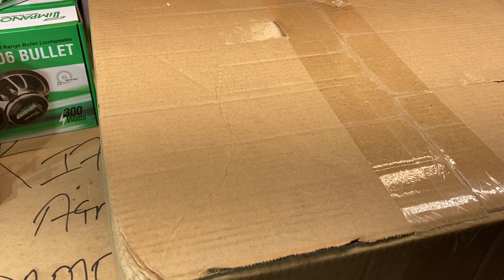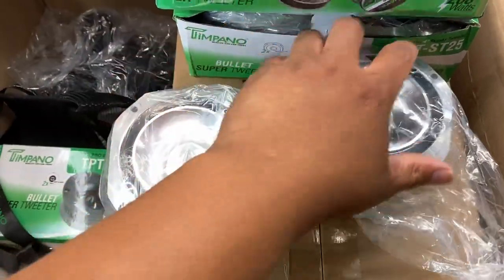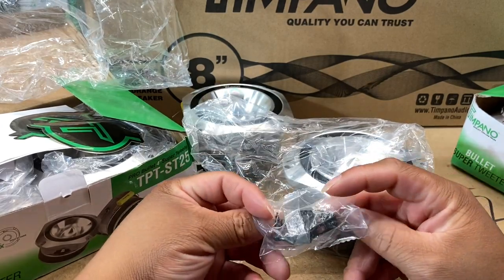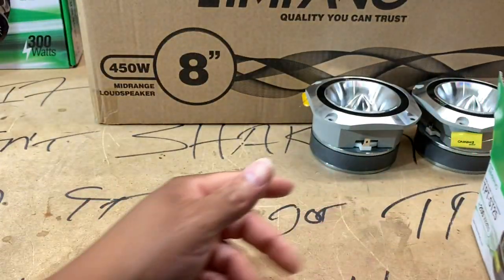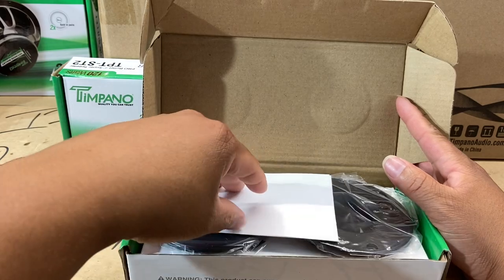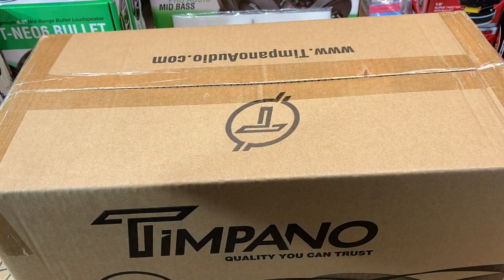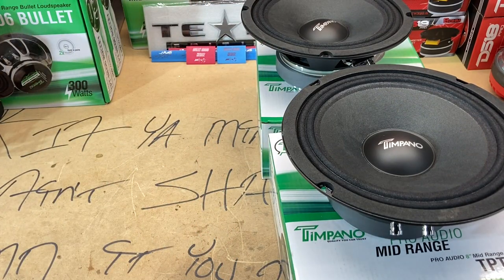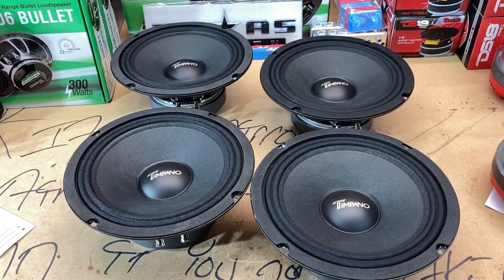Timpano TPT-ST25 Super Tweeters + TPT-ST3 Super Tweeters & TPT-MD8 eight inch speakers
Well we got one hell of a package of speakers. unfortunately the damn speakers were left to fend for themselves while traveling halfway across the country! On the positive side they did just fine and they seem like they'll be ready to play and of course... make someone's ears bleed!